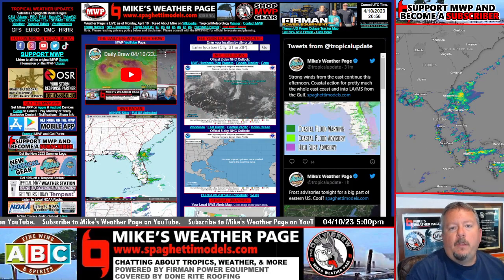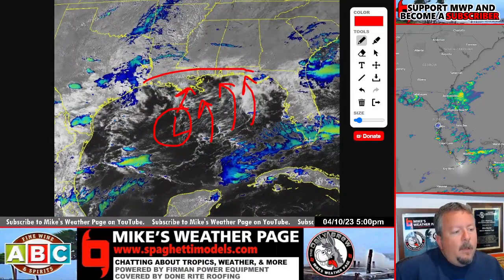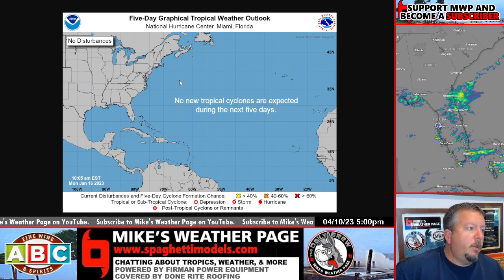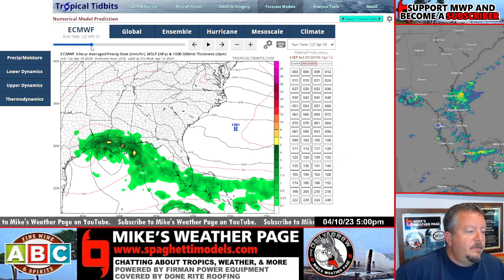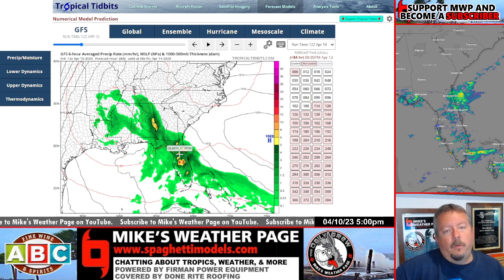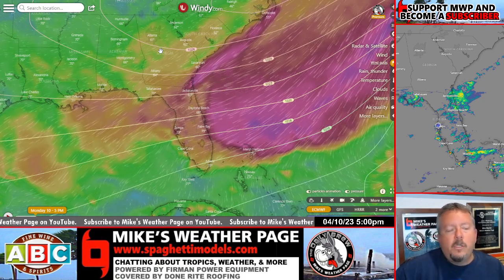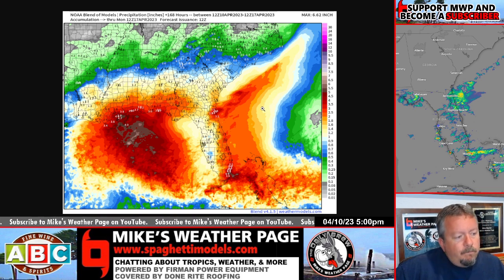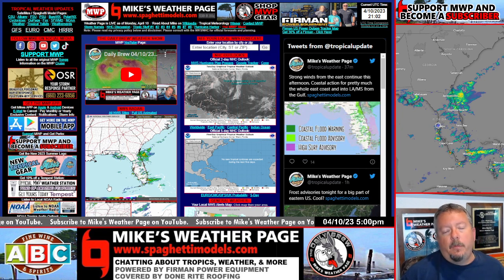Storms This Week from Gulf Low and Old Frontal Line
04/10 Video. Watching incoming weather this week as old frontal line impacts the Florida east coast and develops into a weak low for the upper Gulf. Some surprise feeder bands start later Tuesday into Wednesday for the upper Gulf then into the Florida peninsula Thursday.

Mike's "DAILY BREW" weather show streams M/W/F at 9:19am eastern right here on YouTube. Starting May 15th it will stream M/T/W/T/F and at night/weekends when there are storms.